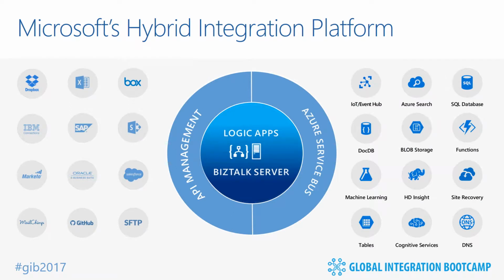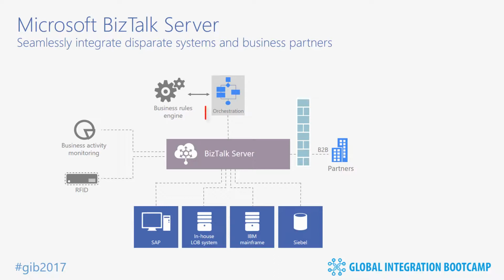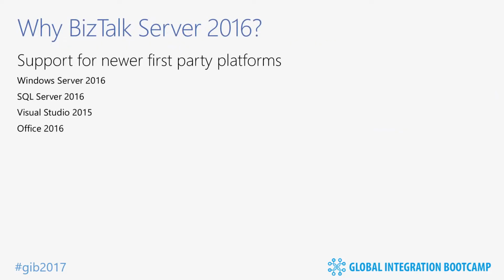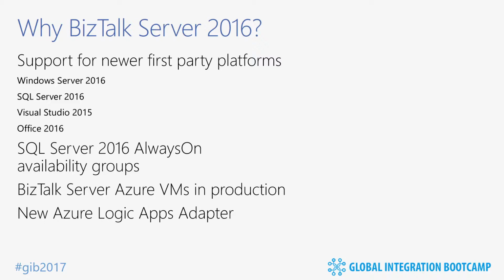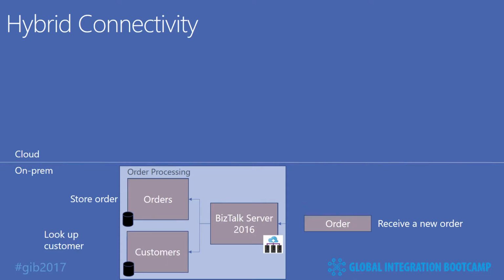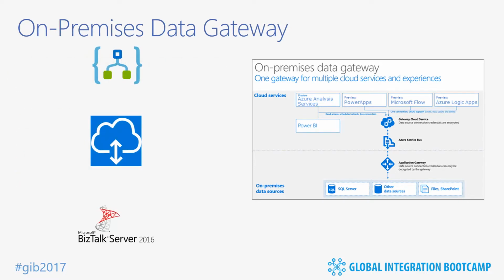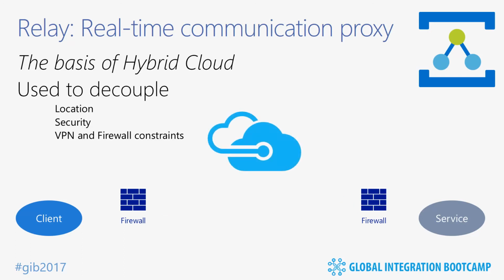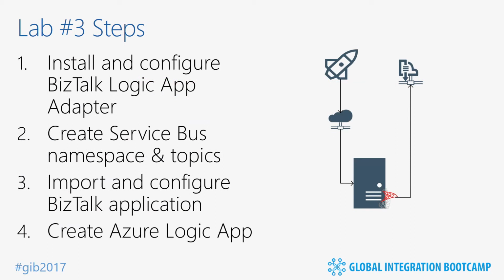GIB17.03 Logic Apps & BizTalk Server 2016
3rd session from the 2017 Global Integration Bootcamp in Brisbane, presented by Dan Toomey. In this session, the BizTalk Connector in Logic Apps and the Logic Apps adapter in BizTalk Server 2016 is discussed and how it enables 2-way hybrid integration. Also discusses Azure Service Bus.